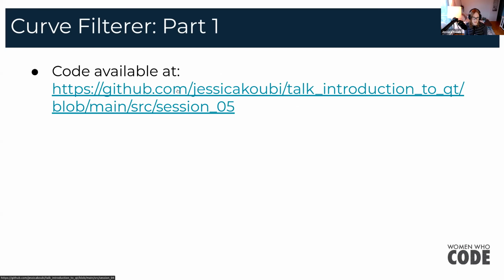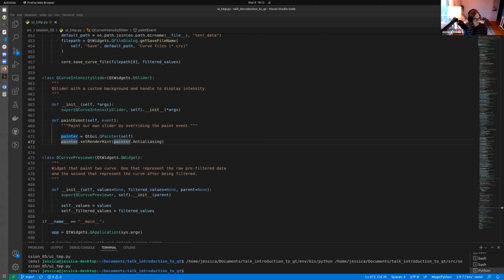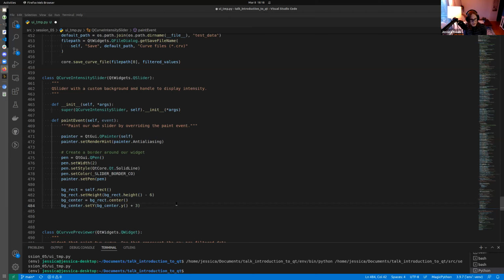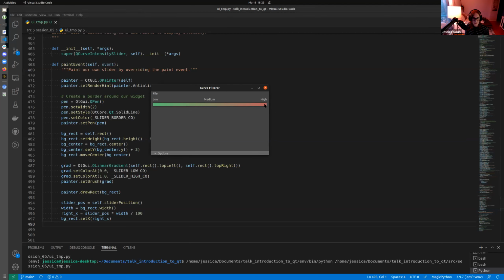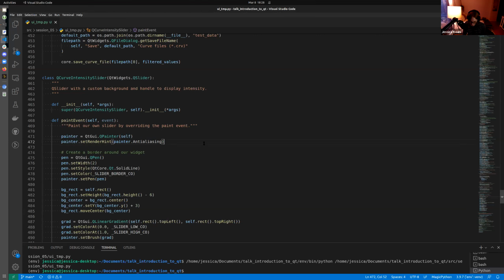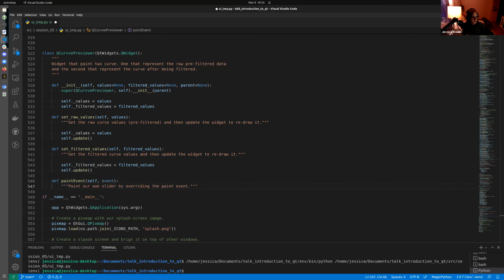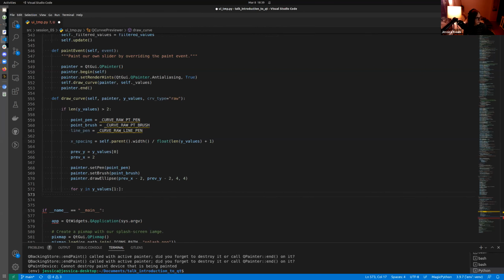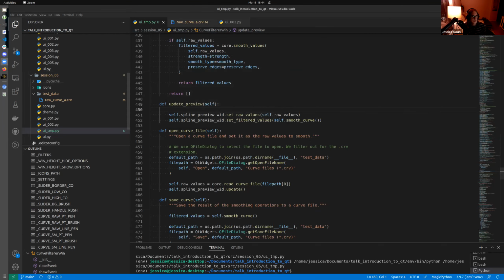Introduction to Qt: How to Create Your First Interface - Session 5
Speaker: Jessica Koubi
Topic: Introduction to Qt: How to Create Your First Interface - Session 5

Do you have a cool application idea or want to distribute your tools to non-technical users?

Join our Introduction to Qt series to learn how to create your first interface with PyQt/PySide! We will go over how to create simple interfaces, some of Qt concepts, and how to put everything together to create a more complex interface.

Recommended Prerequisites:
Beginner-intermediate to intermediate knowledge of Python since we will focus on Qt itself. Instructions on how to create a test environment have been shared on both Slack and GitHub.